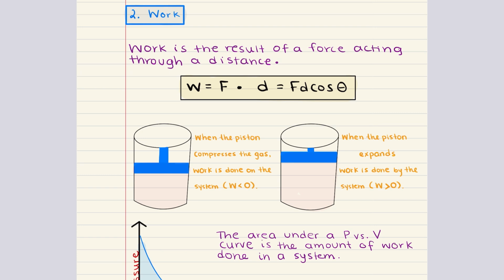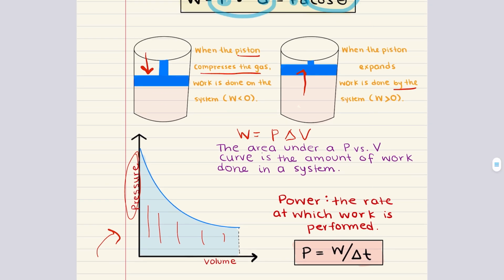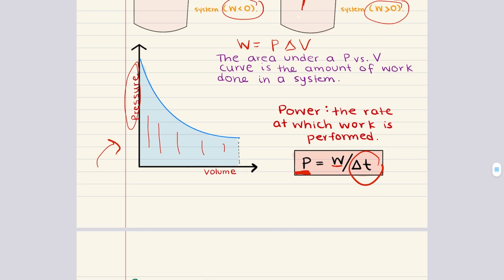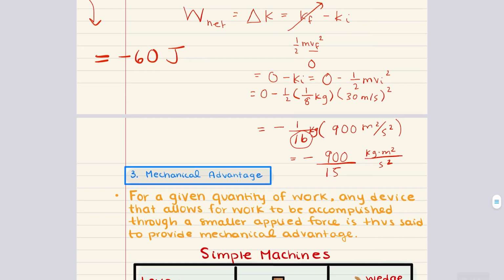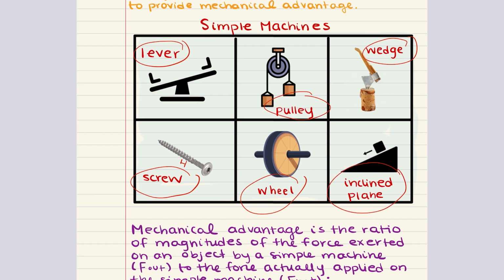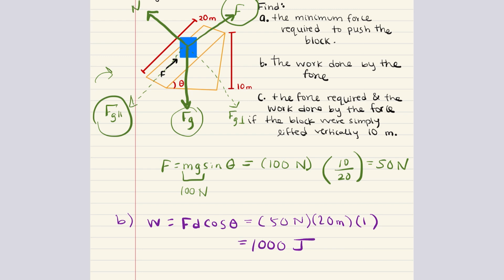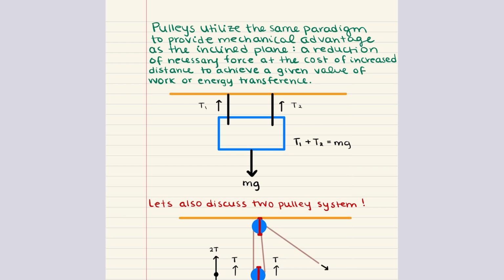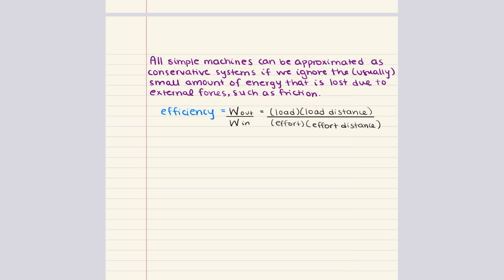MCAT Physics and Math: Chapter 2 - Work and Energy (2/2)